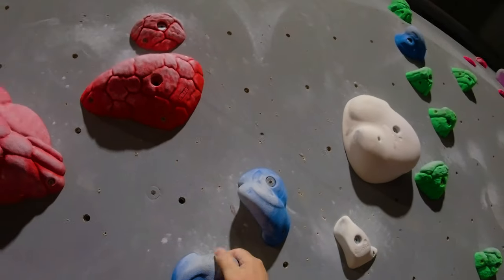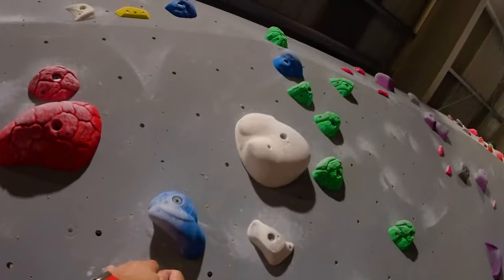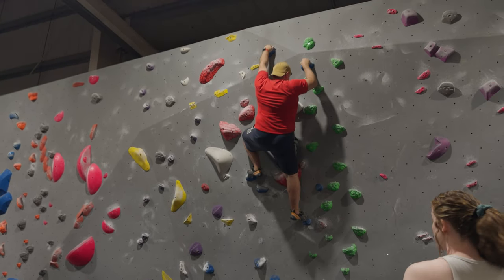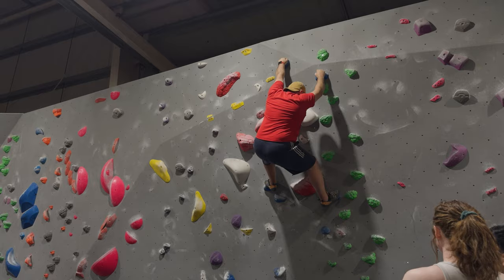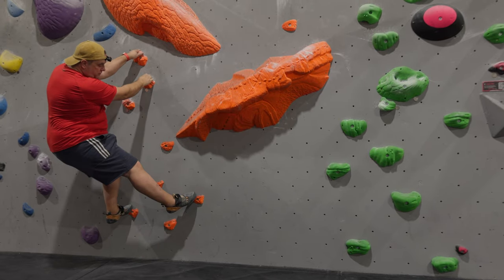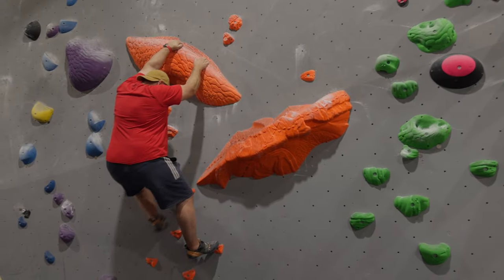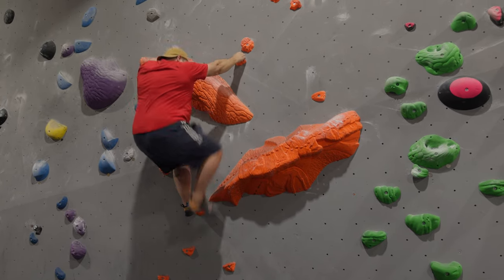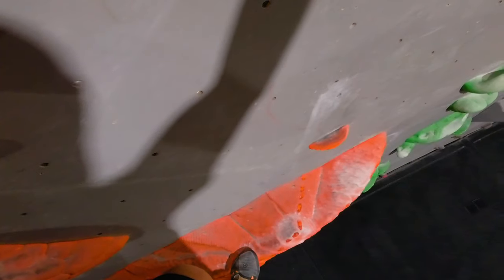Climbing POV Shot on hat-mounted camera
Getting a climber's eye view of what it looks like on the wall, using the wonderfull new Insta360 Go 3S. This is an excerpt from my bigger video that is more of a review. But I just wanted to post this as more people might see it and let me know if this kind of shot is worth doing.